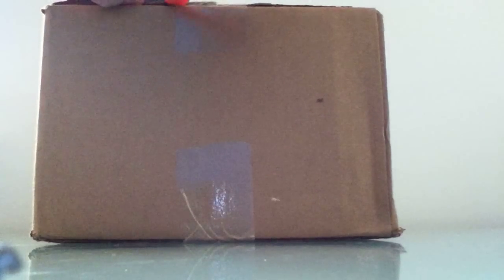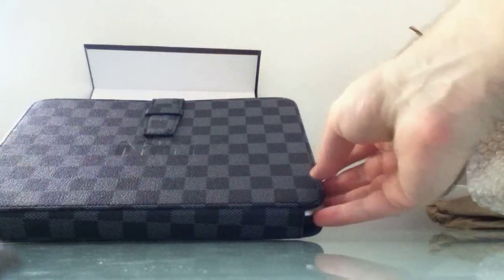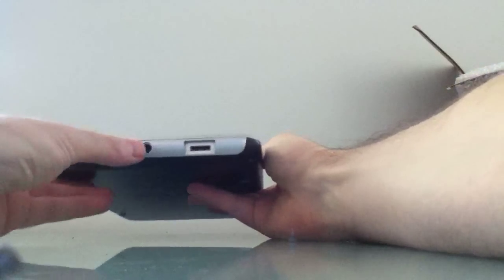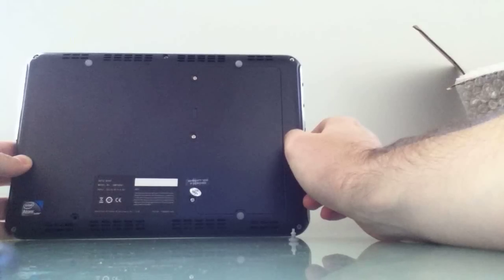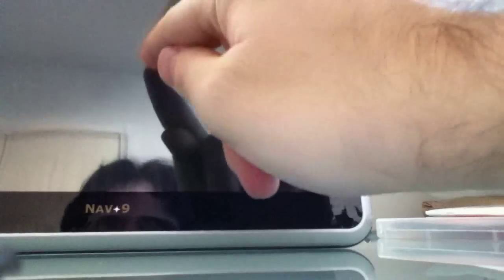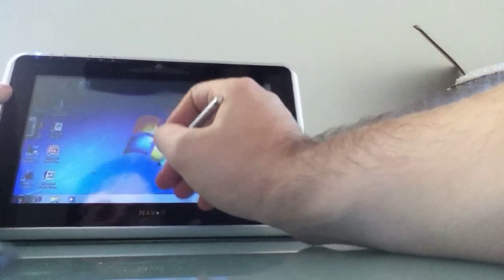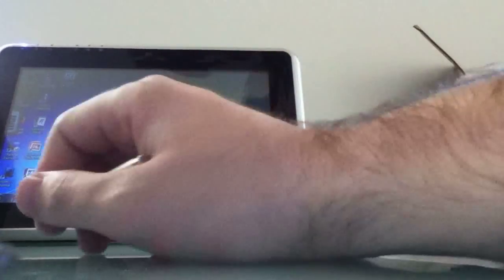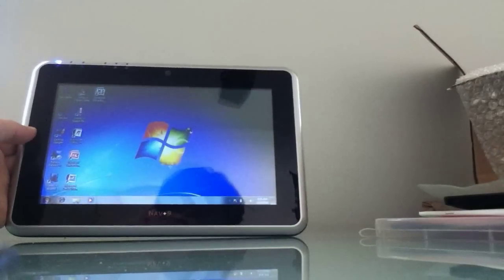Unboxing and first look: Netbook Navigator Nav9 Windows tablet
Unboxing and first look at the Netbook Navigatore Nav9 slate PC running Windows 7 Home Premium.